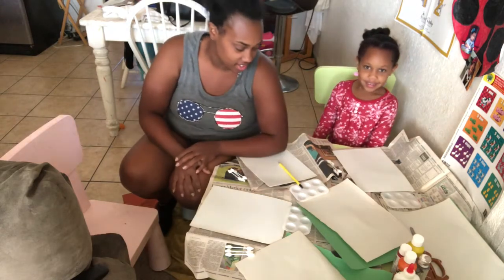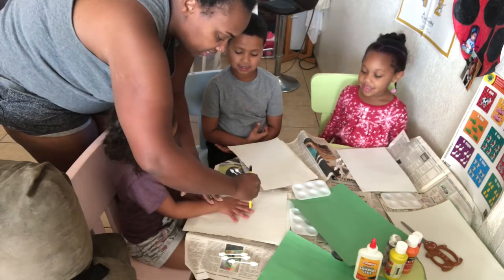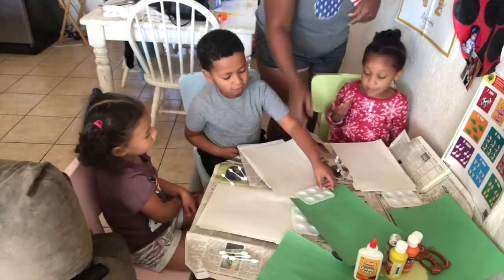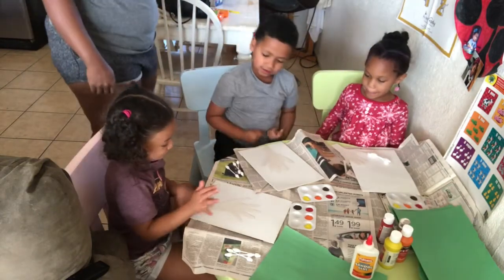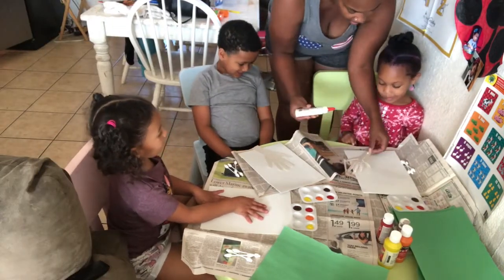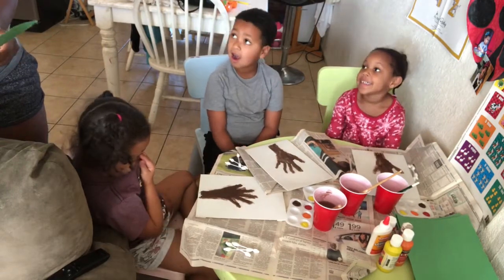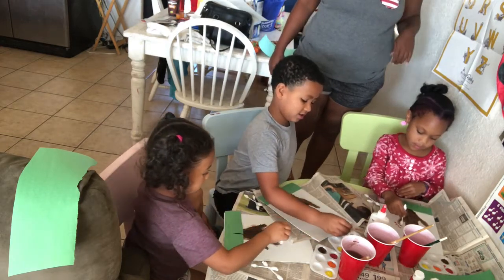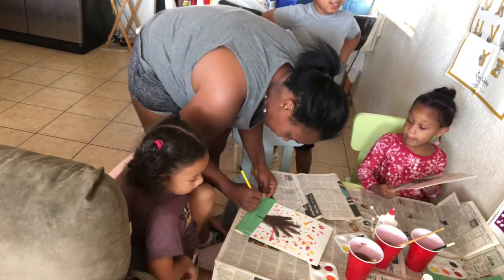DIY fall fun with Lizzy and her cousins Omar & Amiayah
Fall is here and Lizzy has some fun ideas she wants to share. Lizzy and her cousins make Fall trees. Brown paper for the tree stump or you can paint it brown if you don’t have brown paper, white paper to put your picture on, green paper for grass, brown paint, yellow paint, red paint, orange paint for leaves 🍁, q-tips to make leaves, scissors, paint tray, water for cleaning paint brush.